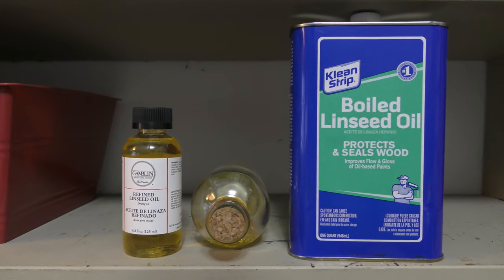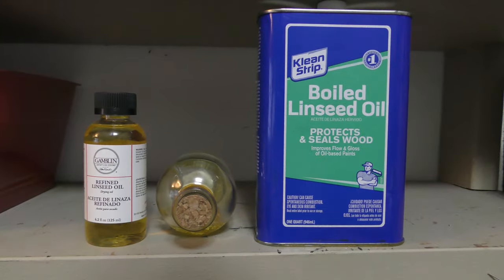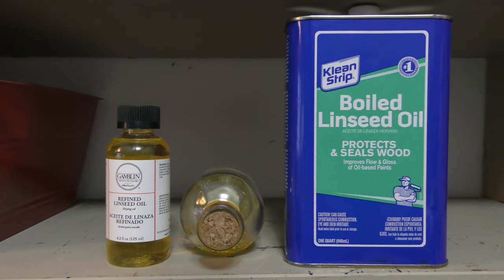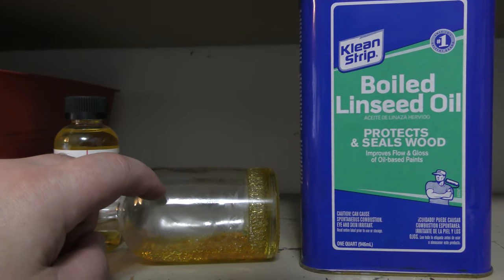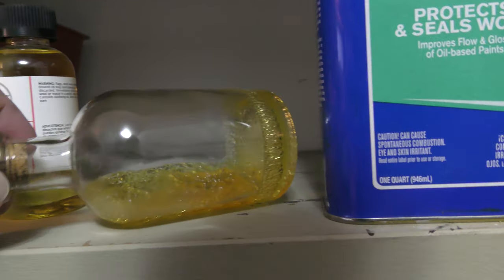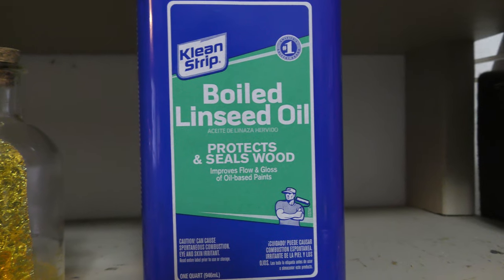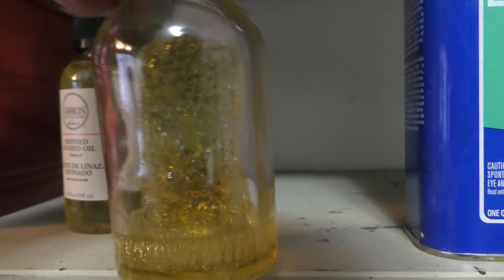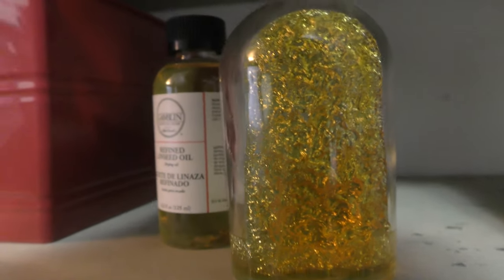When cheap linseed oil dries